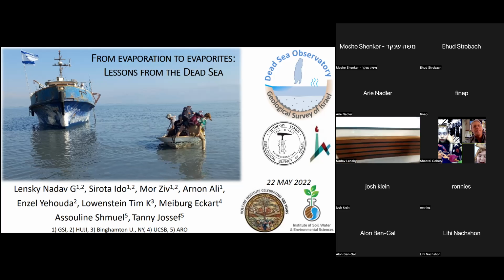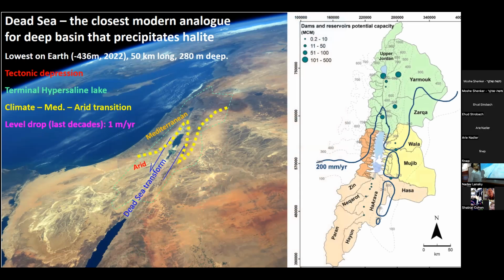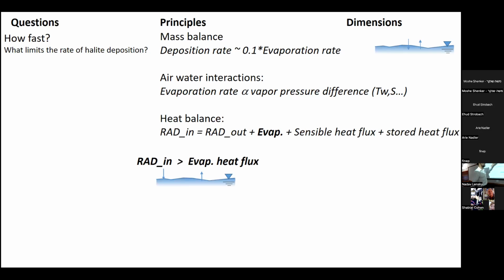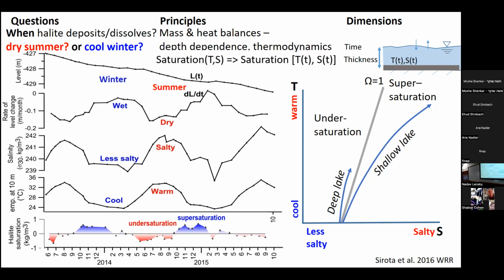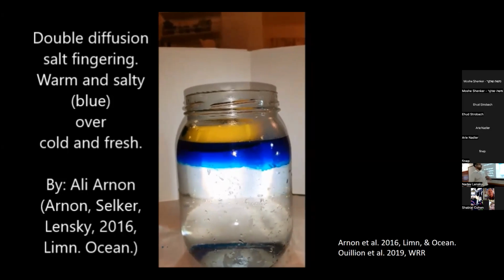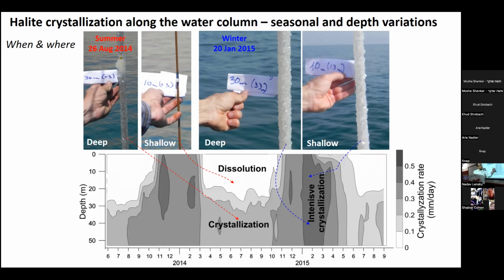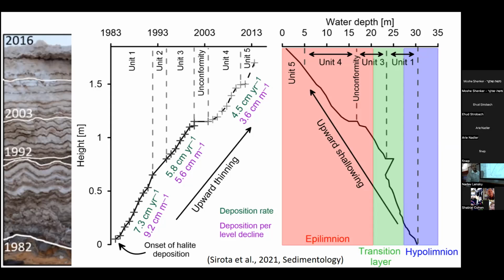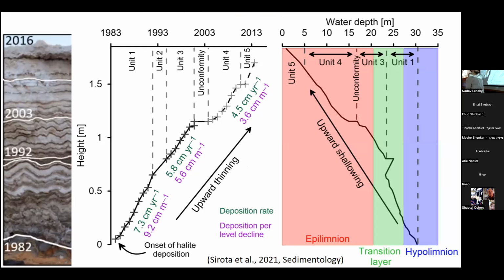Nadav Lensky, Geological Survey of Israel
From evaporation to evaporites: lessons from the Dead Sea (evaporites are salt deposits formed by evaporating saline waters)